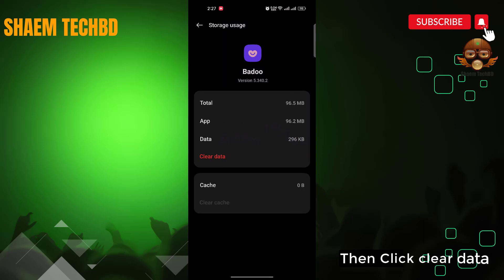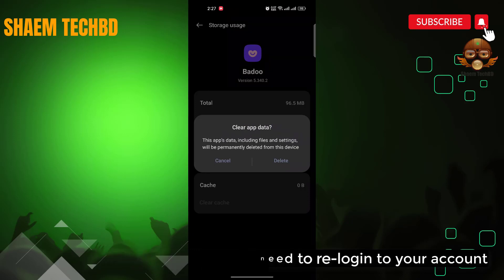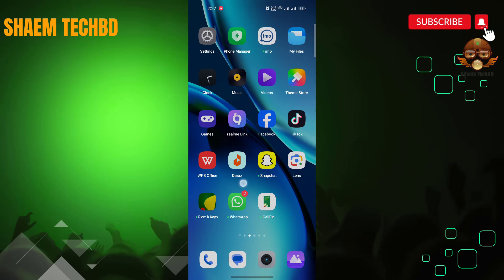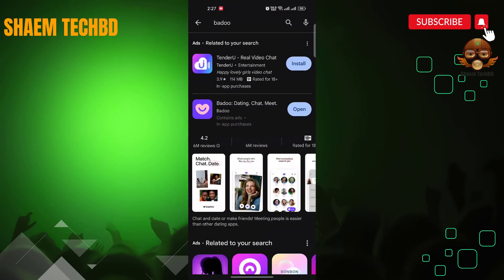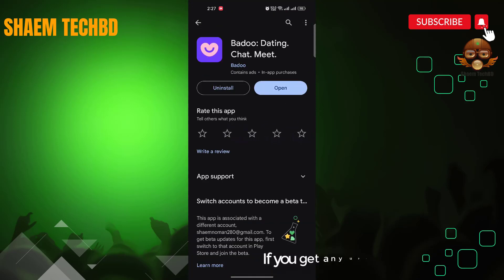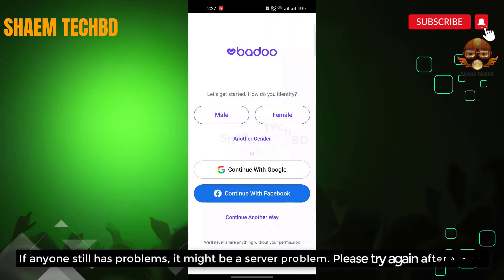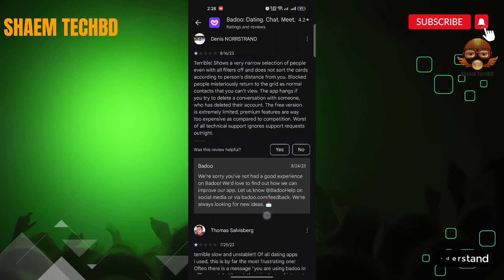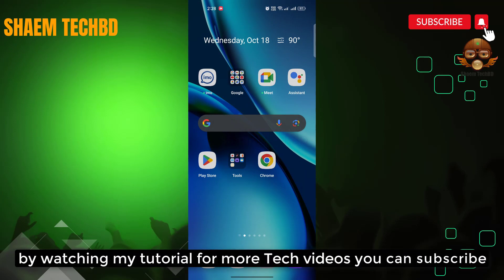How to Fix Badoo App I Can't Read and Reply to Messages in Android After New Updates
How to Fix Badoo App Unfortunately Has Stopped Error
How to Fix Badoo App White Screen Issue
How to Fix Badoo App Black Screen Issue
How to Fix Badoo App Scroll Down Problem Issue
How to Fix Badoo App Keeps Crashing Issue
How to Fix Badoo App Login Problem Issue
How to Fix Badoo App Slow Loading Problem
How to Fix Badoo App Scrolling are Extremely Slow and Laggy
How to Fix Badoo App Very Slow to Load
How to Fix Badoo App Sign in Not Working
How to Fix Badoo App Stop Working
How to Fix Badoo App Extremely Slow and Unresponsive
How to Fix Badoo App Doesn't Work
How to Fix Badoo App Very Glitchy
How to Fix Badoo App After the Update the App Stopped Loading
How to Fix Badoo App Stuck on the Loading Page
How to Fix Badoo App Can't Sign Up
How to Fix Badoo App Filters Reset Every Time I Open This App
How to Fix Badoo App The Photo Verification Does Not Work
How to Fix Badoo App Cannot Edit Pictures
How to Fix Badoo App Cannot Delete Pictures
How to Fix Badoo App Can't Send Messages
How to Fix Badoo App I Can't Read and Reply to Messages
How to Fix Badoo App Doesn't Show Distances Anymore
How to Fix Badoo App Photos Don't Show
How to Fix Badoo App I Can't Login My Account
How to Fix Badoo App Video Call Not Working
How to Fix Badoo App Audio Call Not Working
How to Fix Badoo App Sms not Sending
How to Fix Badoo App SMS not Receiving